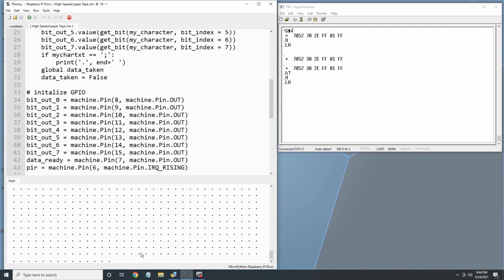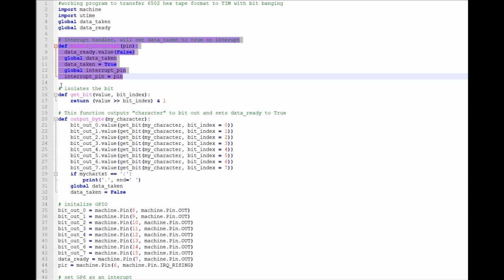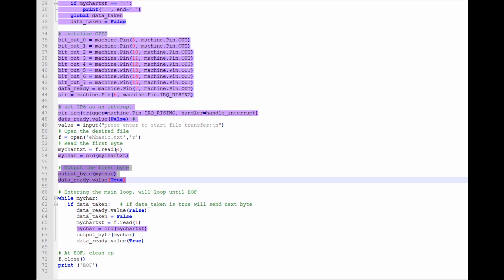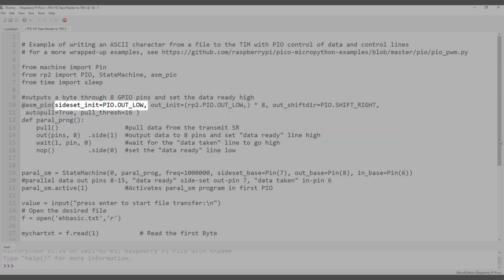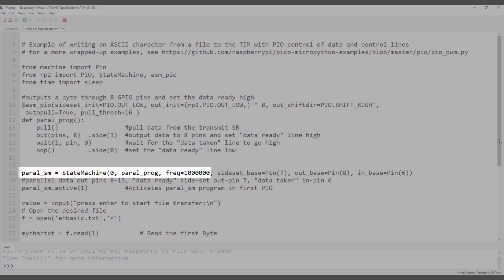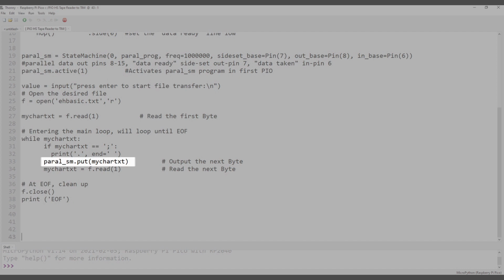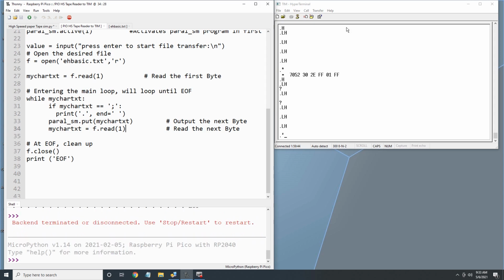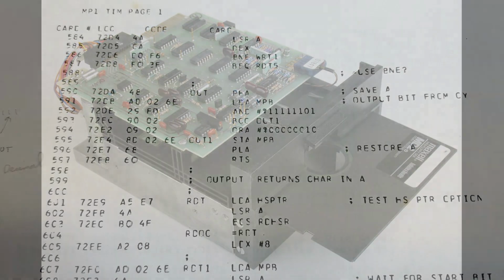Raspberry Pi Pico PIO - Ep. 3 - Parallel Data Transfer to a 6502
Join David as he incorporates all the tools he has learned to implement PIO parallel data transfer between the Pico and his homebuilt 6502 computer.

Sorry about the sloppy transition @1:04.  Had a glitch during editing; it was supposed to be much cooler.

00:00 - Introduction
00:47 - Review of Bit Bang data transfer
01:17 - Converting Bit Bang program to PIO
03:23 - Explaining the PIO data transfer program
05:47 - Removing previously required hardware
06:18 - Testing the PIO data transfer program
07:39 - Closing